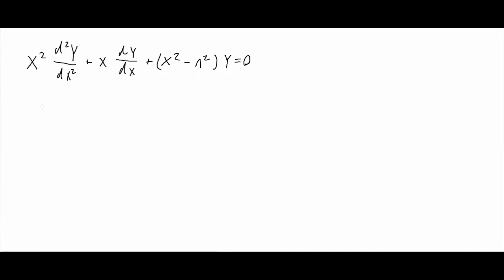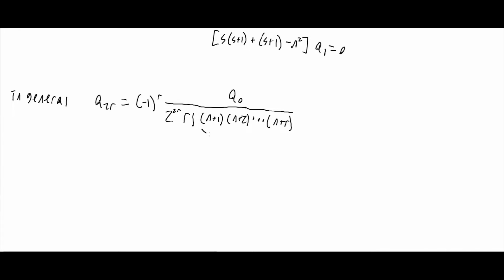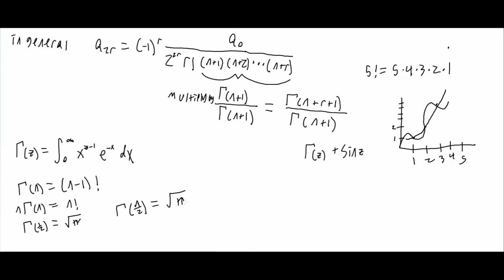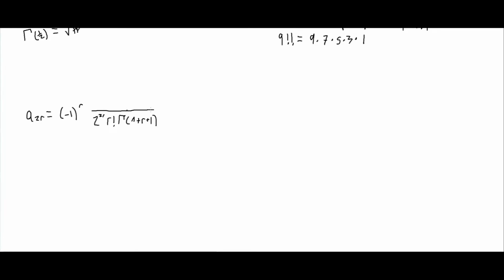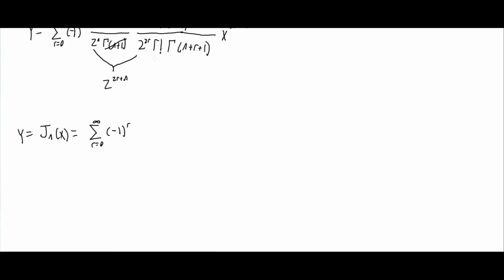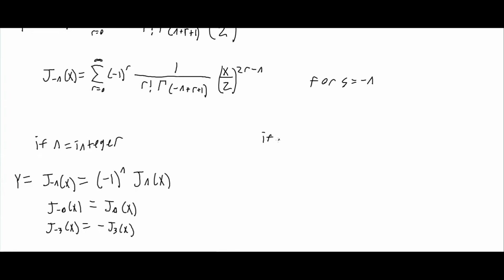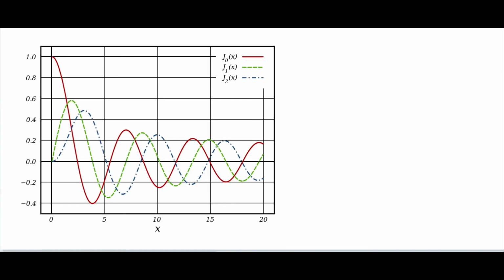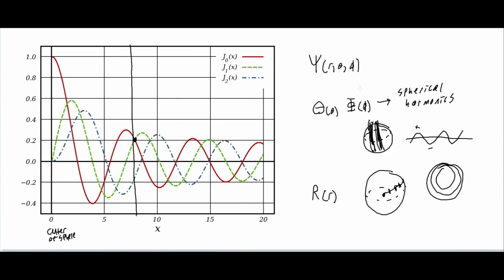Bessel Functions 1 | Differential Equations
Solving the Bessel equation using the Frobenius method to get the Bessel functions. Bessel functions are needed for the spherical Bessel functions which are needed for the radial component of the Schrodinger equation for an infinite spherical potential.

Other places you can find content from me:

Amazon - Author Profile

Incarnate: Existence
Incarnate: Essence
Incarnate: Schism